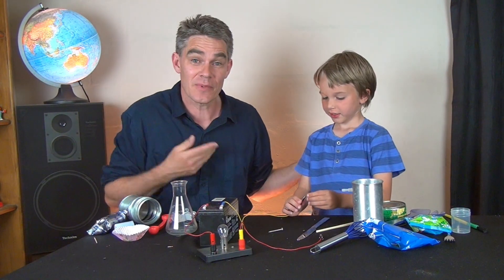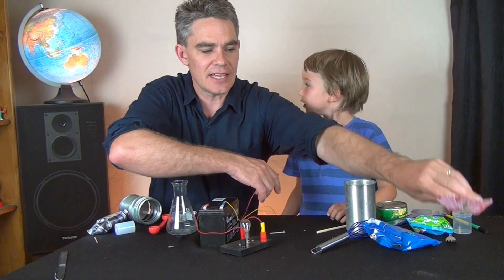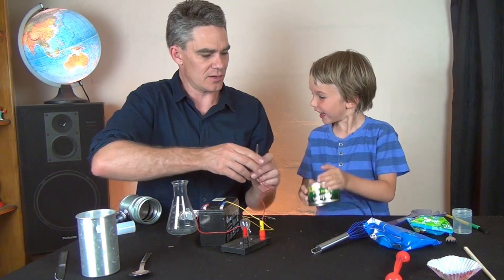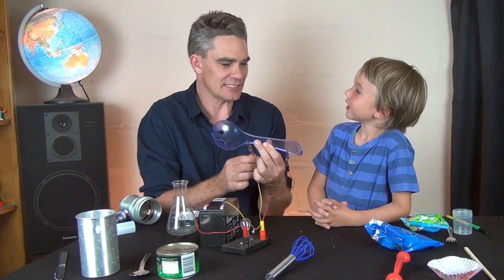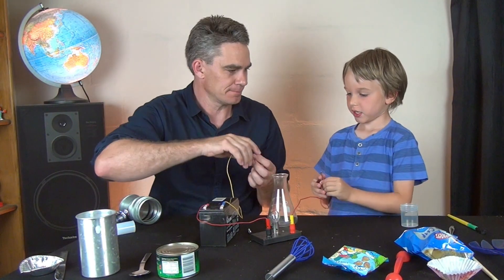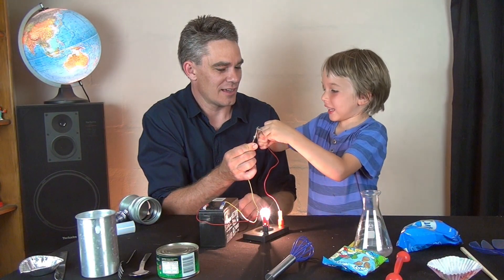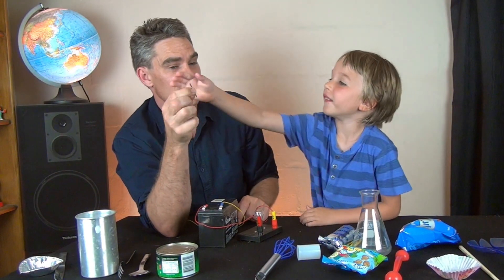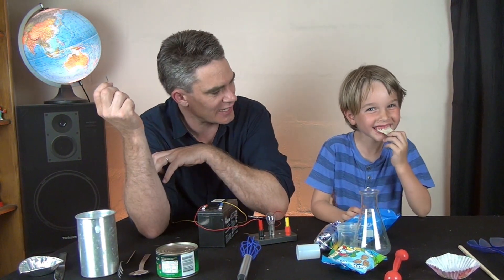Conductors and Insulators - Electricity - Science for kids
If you are interested in doing a weekly 8 lesson zoom online Science Course with me from February to March 2021 here is the eventbrite link for tickets

Investigating electricity - Conductors and Insulators from around the home.
Jacob and Sam use an electrical circuit to investigate a variety of objects found around the home and experiment to find out which ones are electrical conductors or insulators.
This can be done easily at home using some wires, battery and a lightglobe.

Or